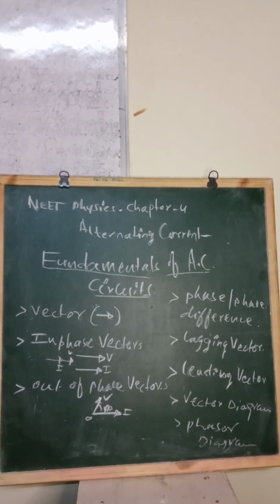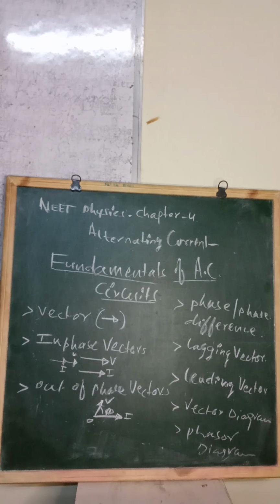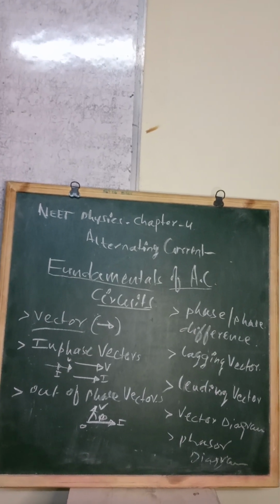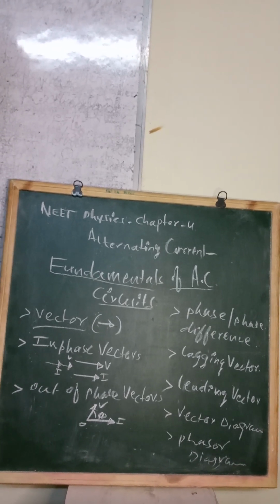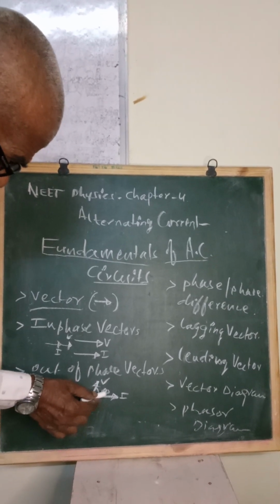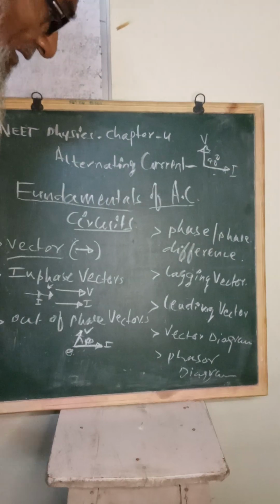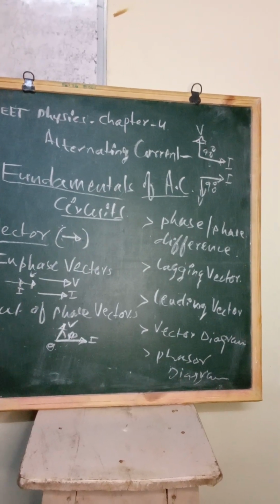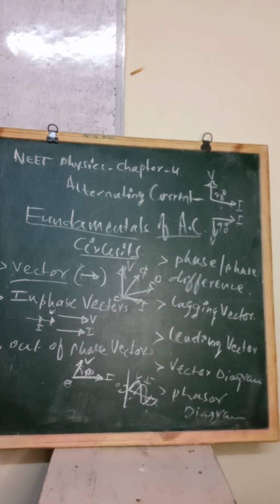NEET Physics Chapter 4 Alternating Current - Fundamentals of AC Circuits